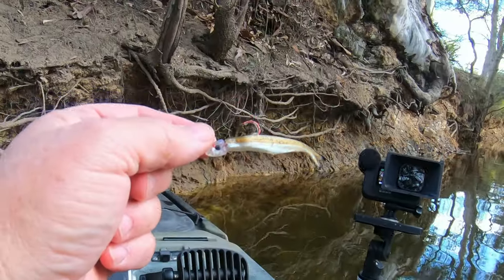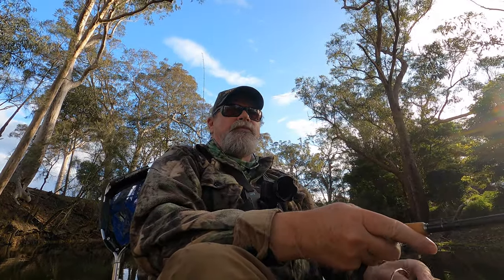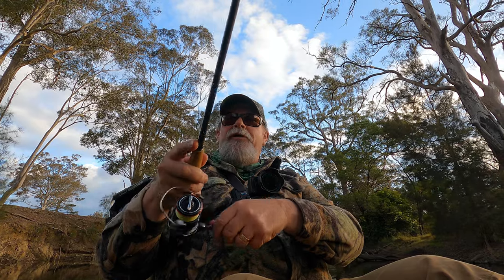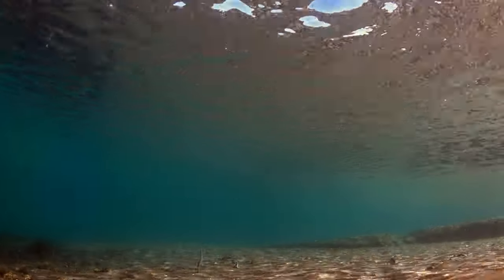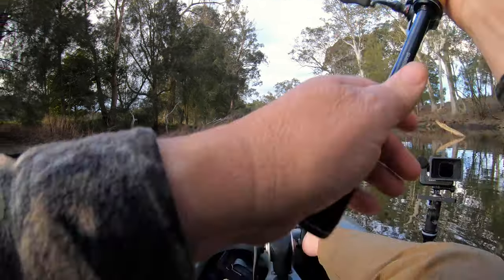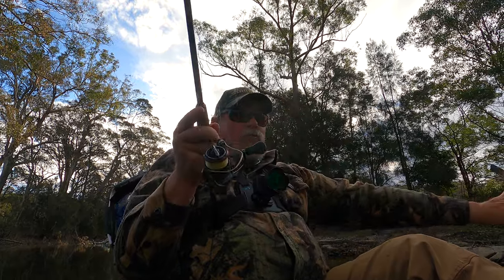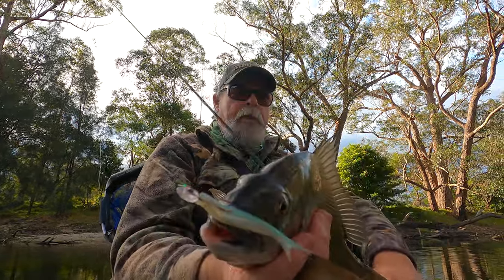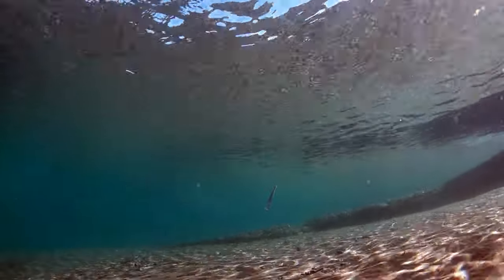OLD SCHOOL BREAM LURING: Squidgy Flick Baits & Resin Heads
I re-visit a technique that produced SO many bream in the first decade of the new millennium. But don't stress if you can't find Flick Baits or resin head jigs... There are other ways you can do this, too!